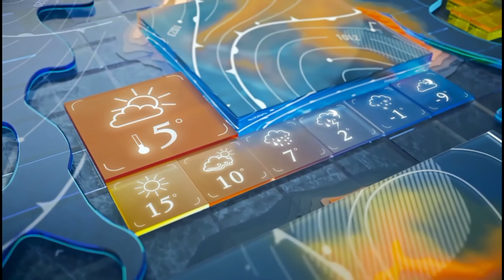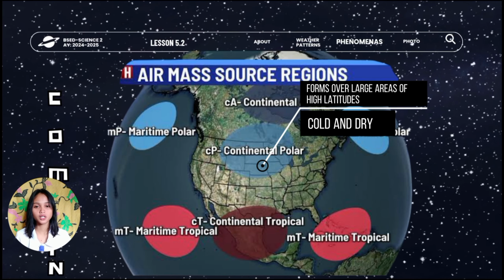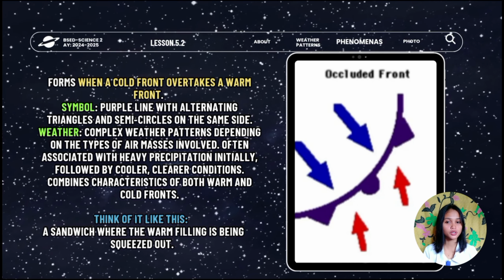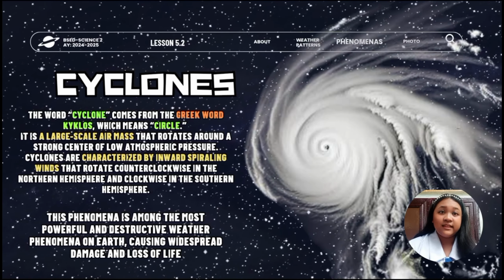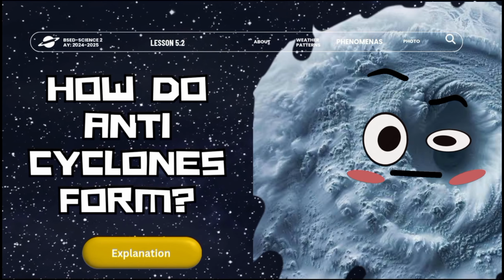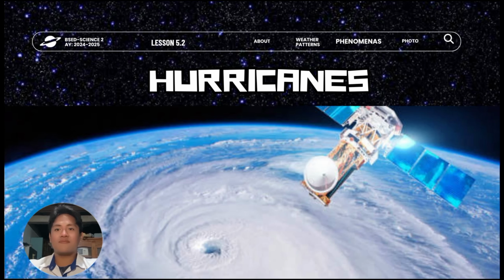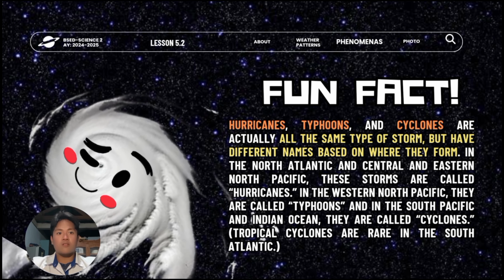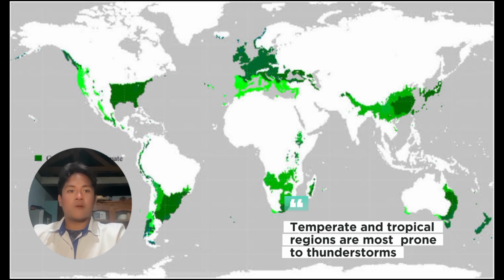METEOROLOGY || LESSON 5 : WEATHER SYSTEMS AND PHENOMENAS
This video is made for school purposes and learning.